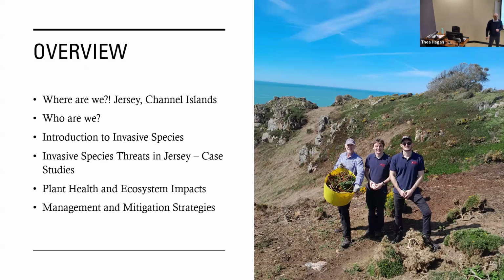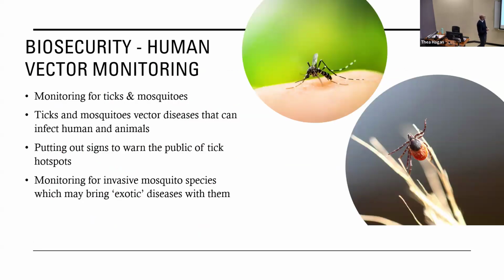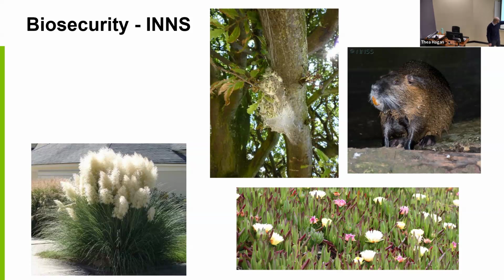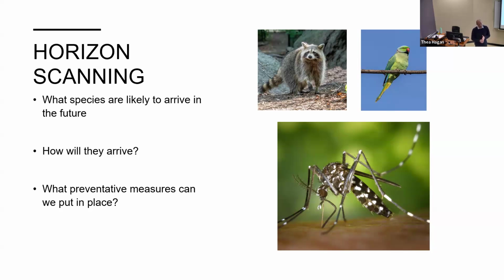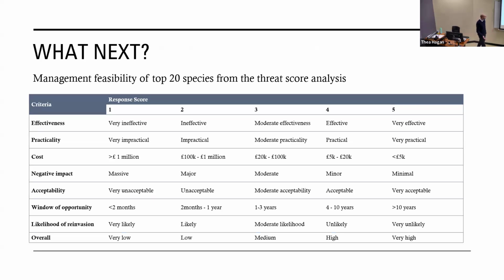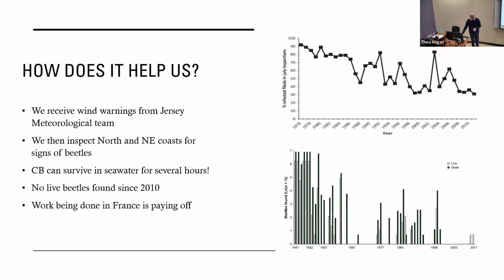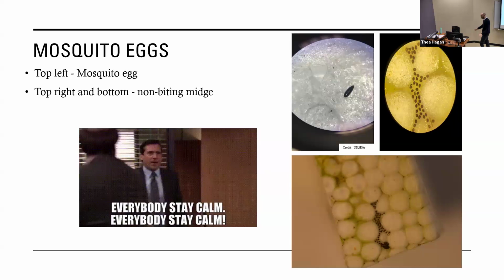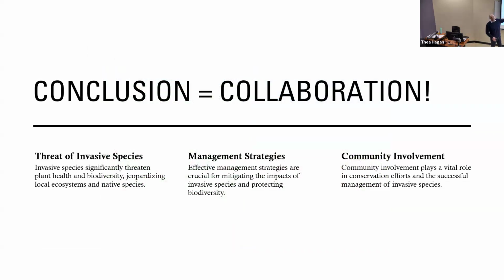Nathan Hayes, March 7, 2025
"Invasive Species and Plant Health - An Island Perspective"